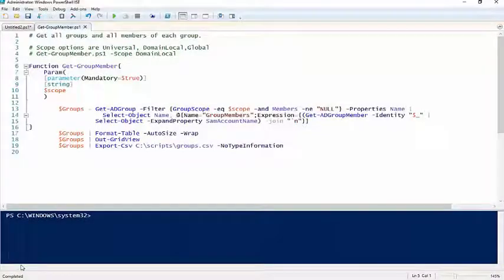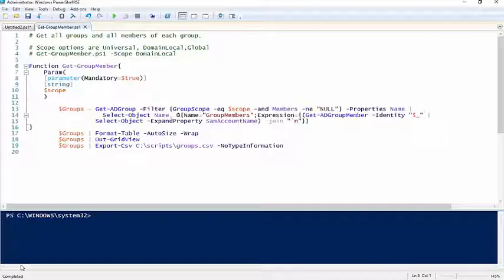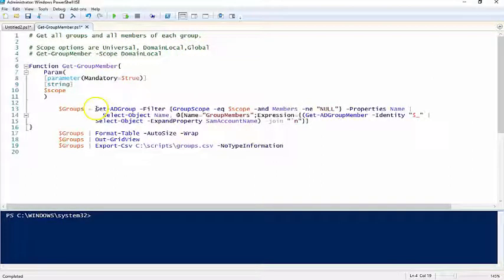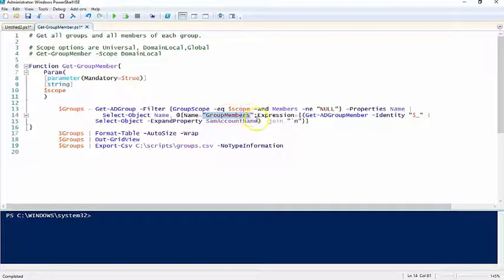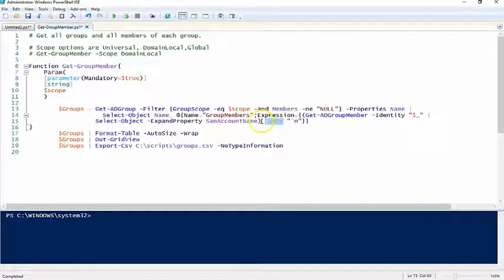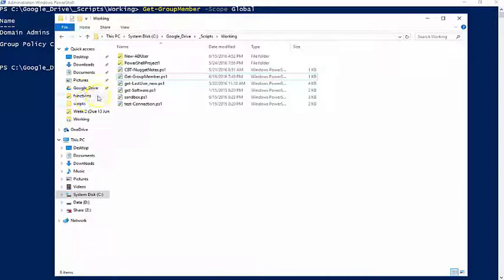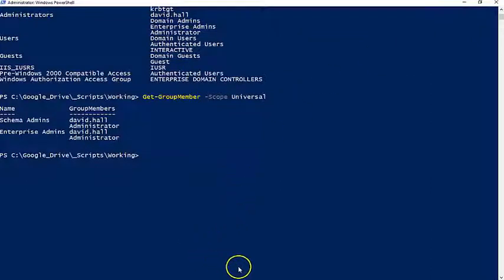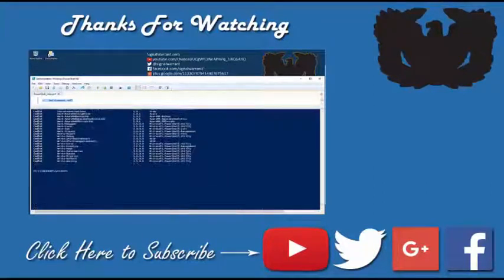12. Get members of all Active Directory Groups with PowerShell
📋 Group Membership Discovery: Explains retrieving members of all Active Directory (AD) groups using PowerShell.

🔧 Custom Function: Introduces Get-GroupMember to fetch members of global, domain local, or universal groups.

📄 Data Output: Outputs results to a CSV file for easy analysis, with members formatted in a tabular or newline-separated style.

⚠️ Scalability Warning: Advises caution when running in large environments to avoid overloading domain controllers.